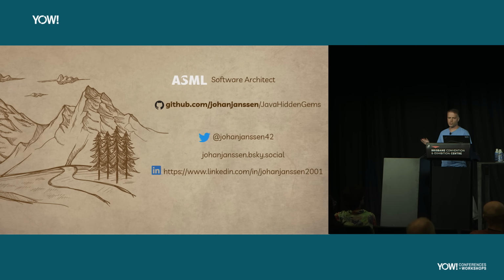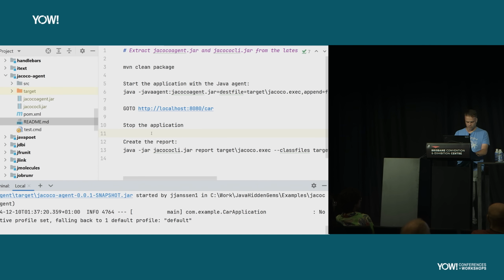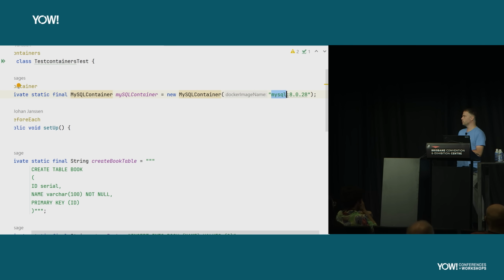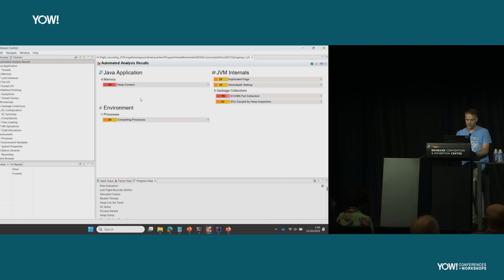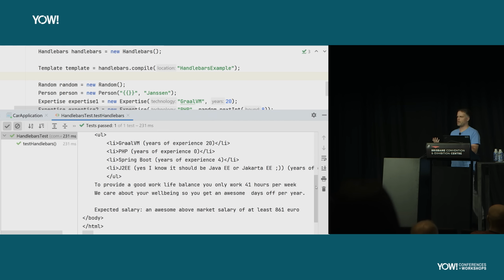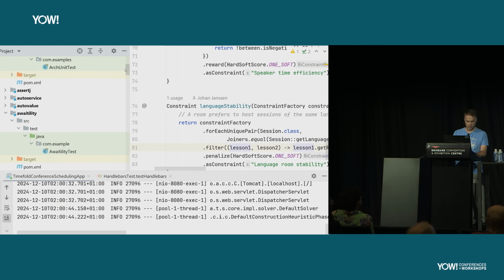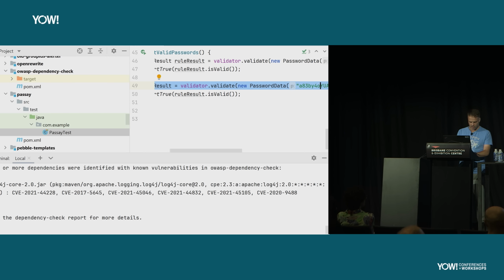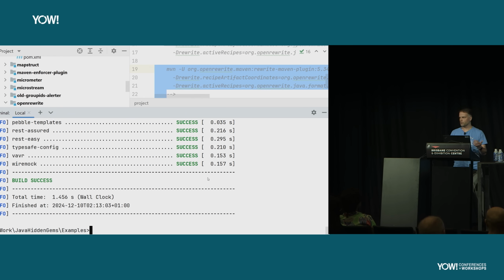Java's Hidden Gems: Tools & Libraries • Johan Janssen • YOW! 2024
Johan Janssen - Software Architect at ASML

ABSTRACT
This session is a whirlwind tour of many lesser known, but very interesting, Java tools and libraries. We'll have a sneak peak at dozens of tools to improve security, builds, architecture, tests and other areas. After this session you'll surely have learned something new, which you can further investigate whenever you want to apply it. [...]

TIMECODES
00:00 Intro
00:42 Topics
01:18 Software architecture
03:45 Testing
19:29 Implementation
33:15 Security
36:30 Builds
42:46 Outro

RECOMMENDED BOOKS
Thomas Vitale • Cloud Native Spring in Action •
Nicolai Parlog • The Java Module System •
Monica Beckwith • JVM Performance Engineering •
Trisha Gee, Kathy Sierra & Bert Bates • Head First Java •
Trisha Gee & Kevlin Henney • 97 Things Every Java Programmer Should Know •